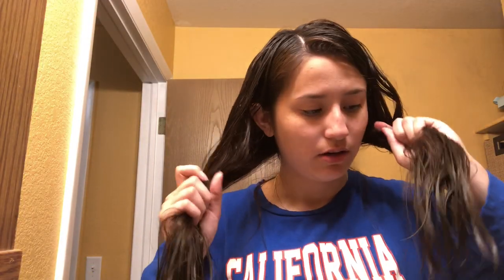My pamper routine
At least I got a face mask done by me

Depop: stacyacoosta
Dote: stacyacoosta

Tattoo video: //youtu.be/Jqnh4LQ2EKU